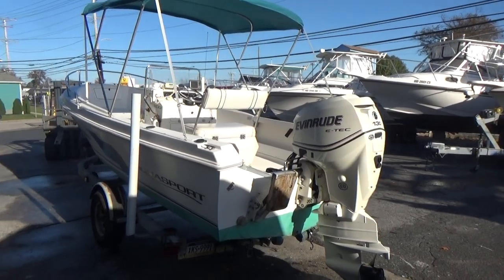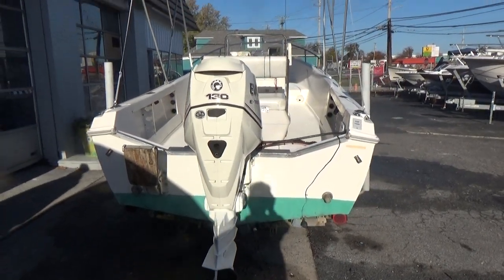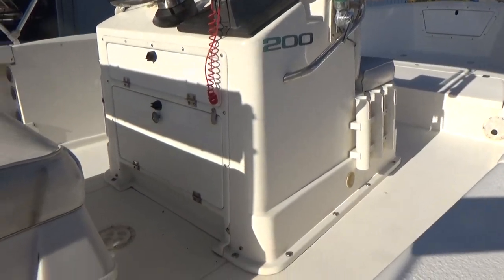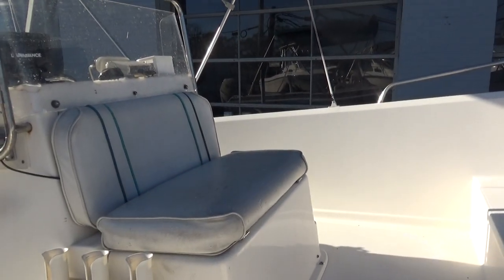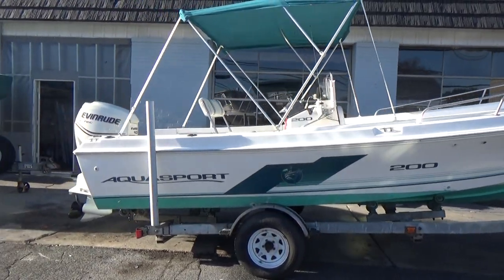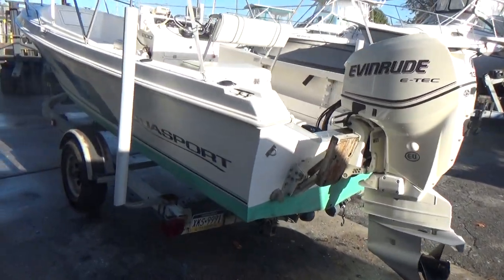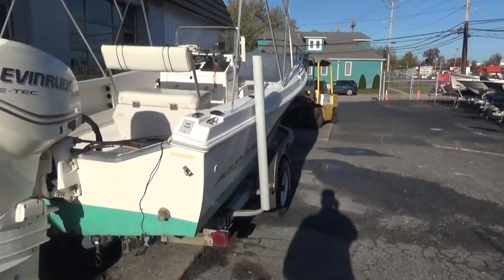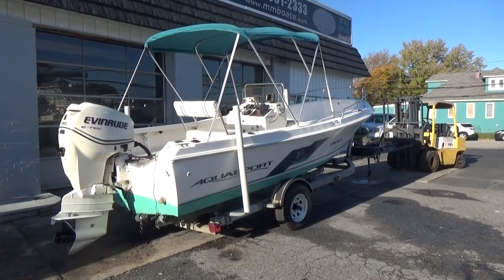1997 Aqua Sport 200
This 1997 AquaSport 200 Center Console is powered by a 2012 Evinrude E-tech 130hp fuel injected engine with just over 250 hours. Features include: Bimini top, auxiliary engine bracket, GPS, VHF radio, battery charger, and flip-flop driver seat with cooler. This one is a great little simple boat for the Bay. The sale also includes a free single axle roller trailer!